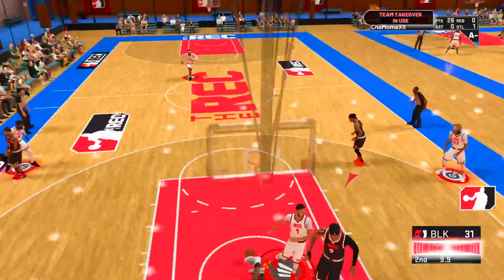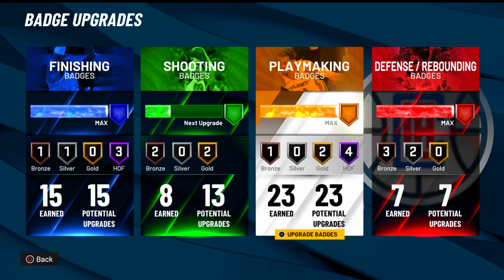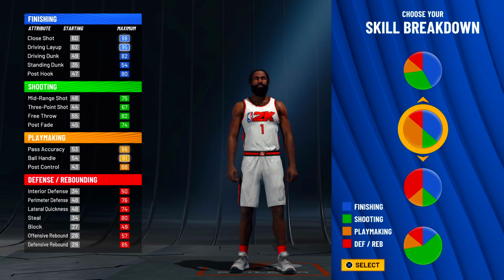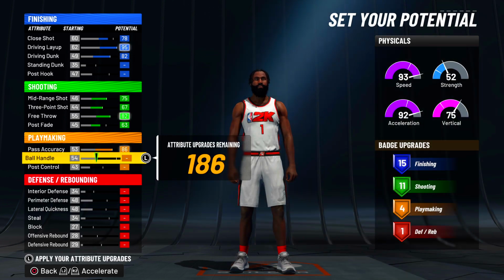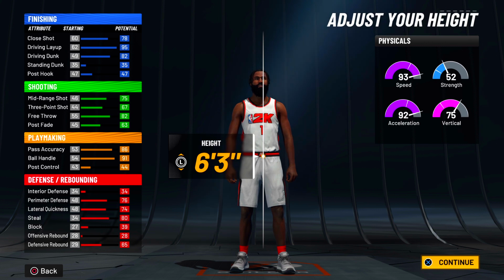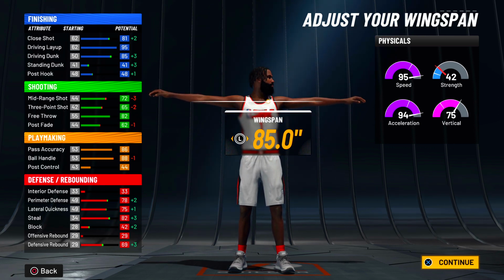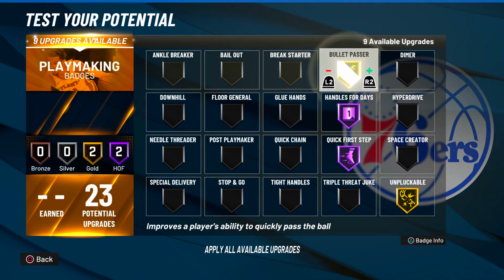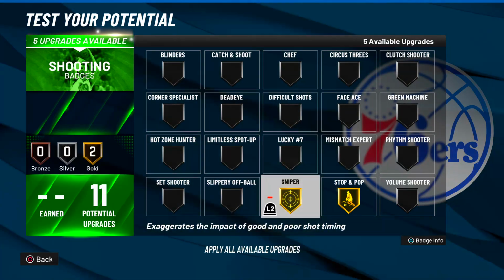THIS "SLASHING PLAYMAKER" BUILD is UNLIMITED CONTACT DUNKS in NBA 2K22 ! *NEW* BEST ISO BUILD 2K22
MERCH 🥼:
NO CLOUT REQUIRED

WET JUMPSHOT NBA 2K22, 99 overall, best dribble combos nba 2k22, dribble god mixtape, nba 2k22 best sharpshooter player build, nba 2k22 double rep weekend, nba 2k22 demigod glitch, nba 2k22 dribble mixtape, level 40 2k22